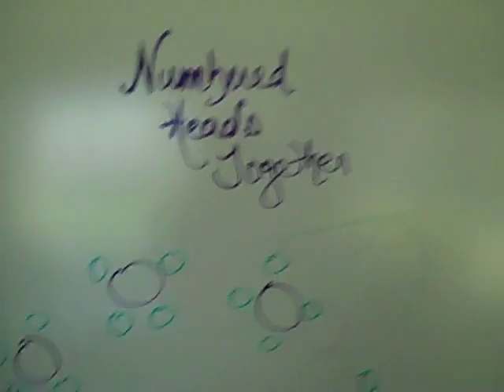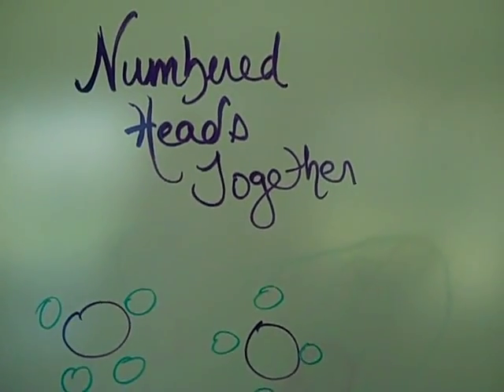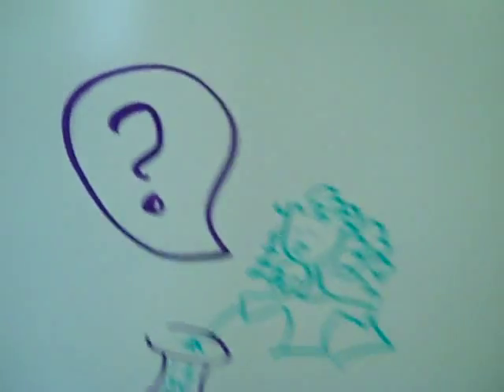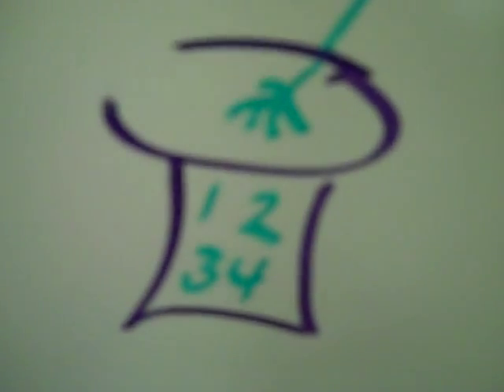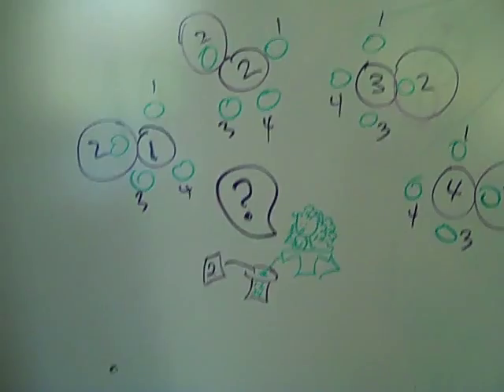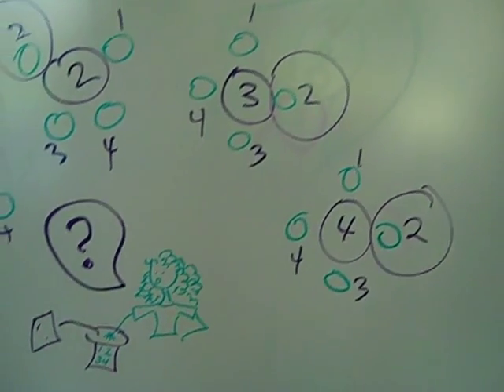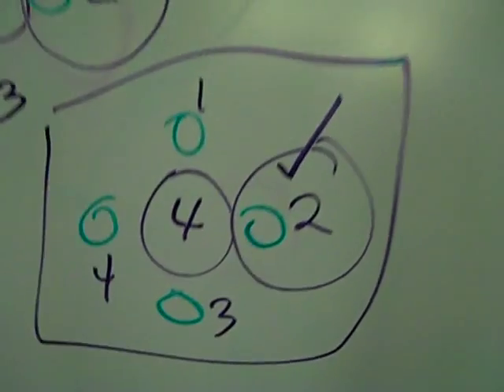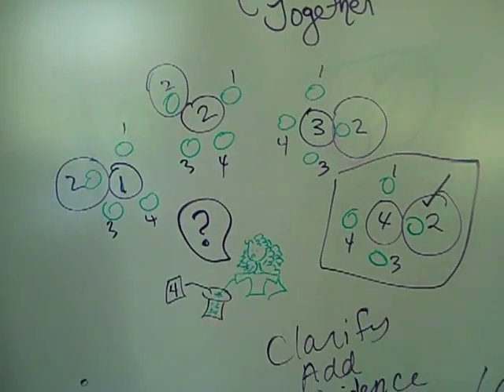numbered heads together